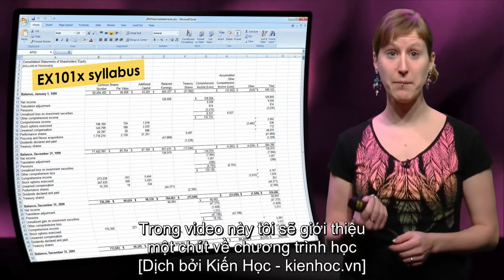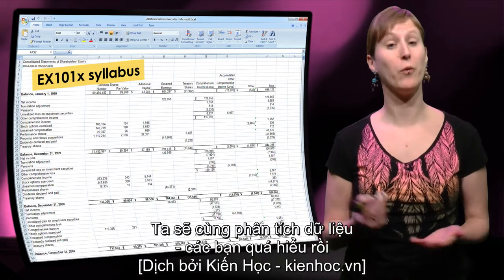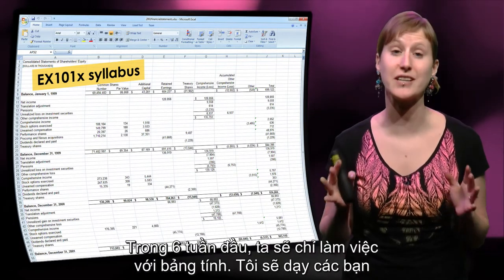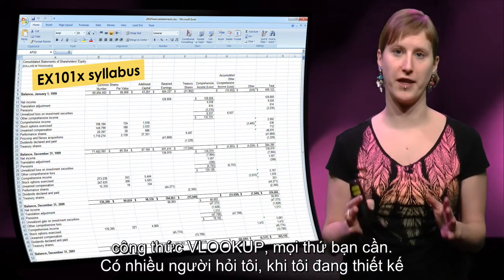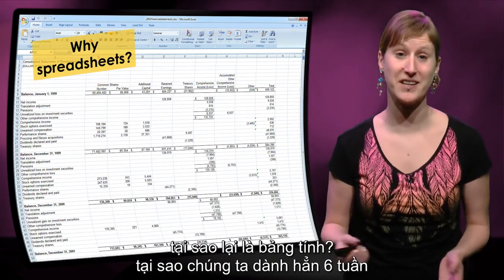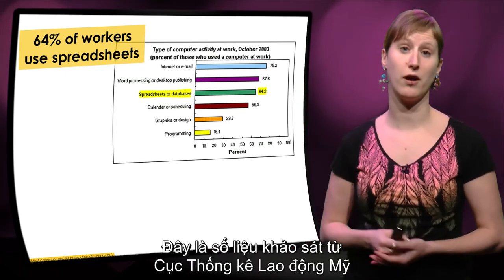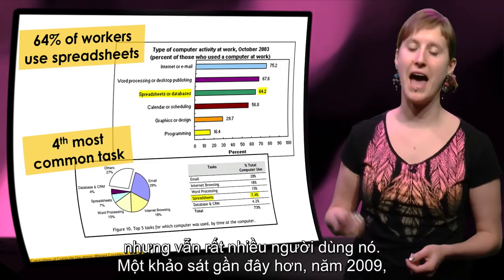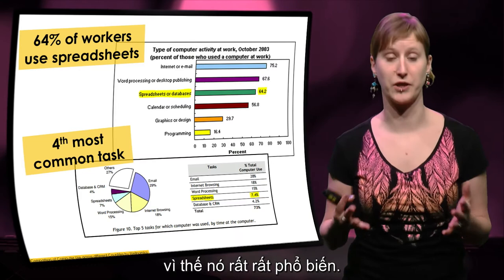Phân tích dữ liệu với Excel, Vietsub bởi kienhoc.vn - TUDelft EX101x - Tuần 1, Phần 2